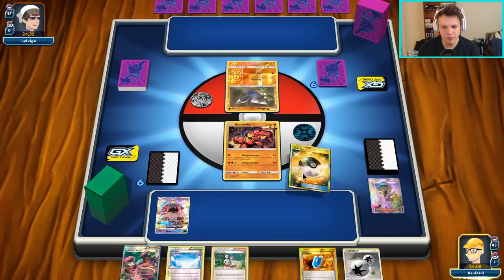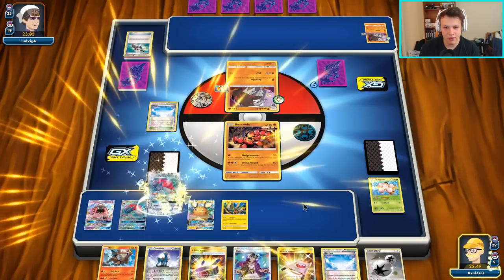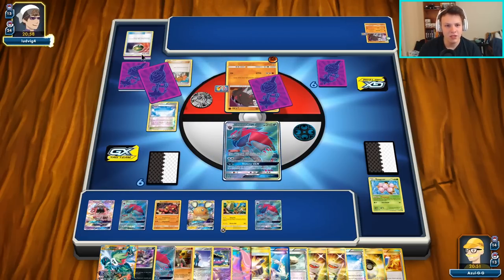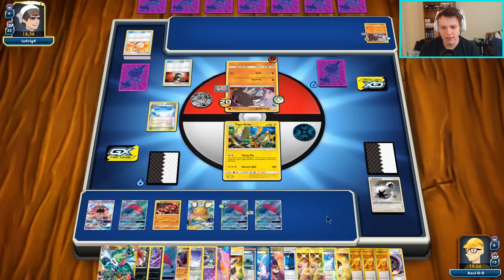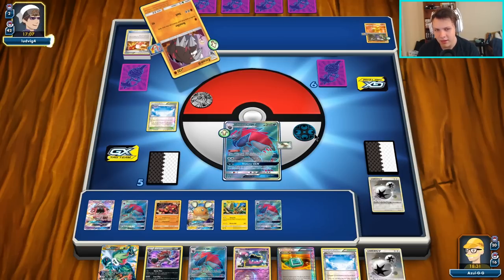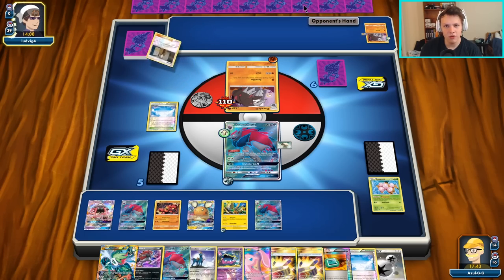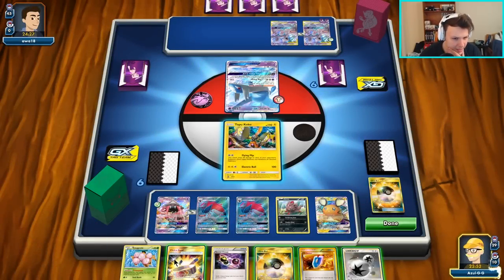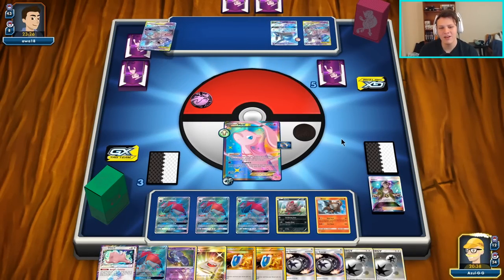A Deck that tries to beat all the things!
Deck list:

#Pokémon - 24

* 1 Ditto {*} LOT 154
* 1 Shaymin-EX ROS 77
* 4 Zorua DEX 70
* 1 Zoroark BLW 71
* 1 Zoroark BKT 91
* 4 Zoroark-GX PR-SM 84
* 1 Buzzwole FLI 77
* 1 Terrakion NVI 73
* 1 Entei CEC 28
* 1 Exeggcute PLF 4
* 1 Dedenne-GX UNB 57
* 1 Tapu Koko PR-SM 31
* 1 Cobalion STS 74
* 1 Mew-EX LTR 139
* 1 Oricorio GRI 56
* 2 Tapu Lele-GX GRI 60
* 1 Alolan Muk SUM 58

* 2 Rescue Stretcher BUS 165
* 1 Acerola BUS 142
* 1 N FCO 105
* 2 Pokémon Communication TEU 152
* 1 Pokémon Ranger STS 113
* 1 Iris PLB 101
* 2 Colress PLS 135
* 4 Ultra Ball SUM 161
* 1 Teammates PRC 141
* 1 Float Stone BKT 137
* 1 Special Charge STS 105
* 1 Field Blower GRI 125
* 4 VS Seeker ROS 110
* 1 Guzma BUS 143
* 2 Brigette BKT 161
* 2 Choice Band BUS 162
* 2 Sky Field ROS 89
* 1 Dowsing Machine PLS 128

#Energy - 6

* 2 Counter Energy CIN 100
* 4 Double Colorless Energy HS 103